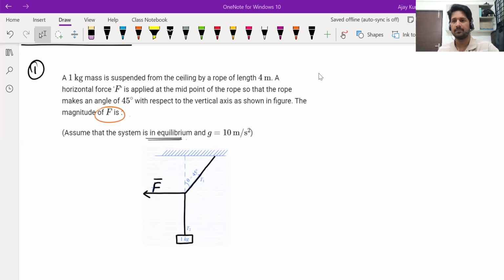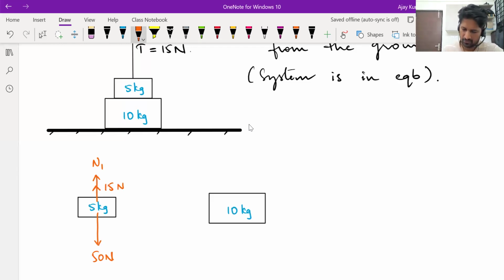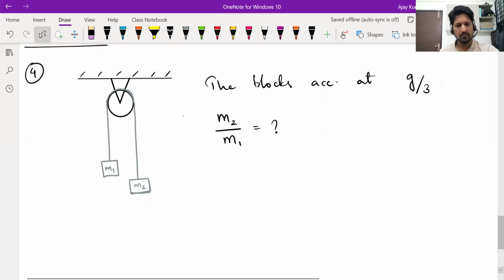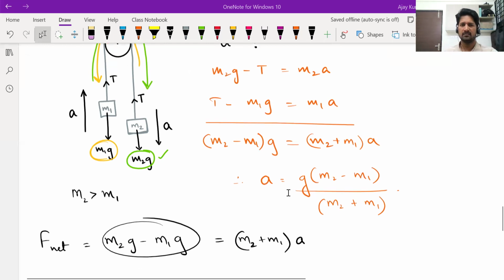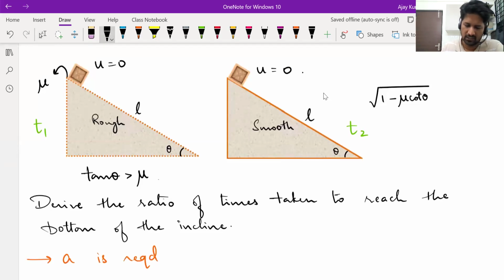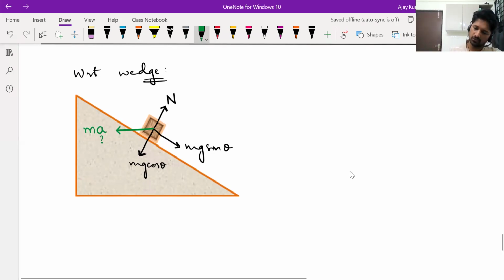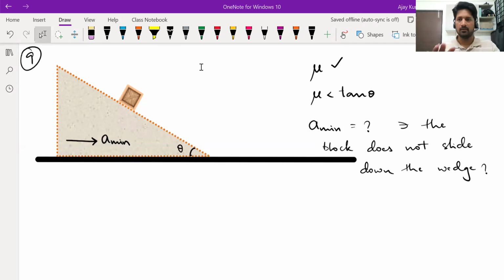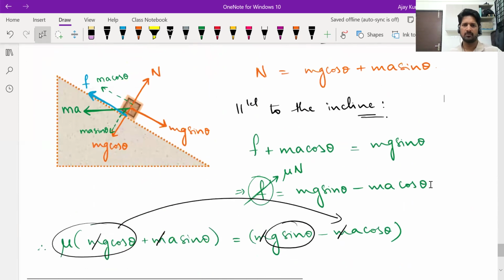Laws of Motion | L20 | Problems Based on Laws of Motion Part - 1